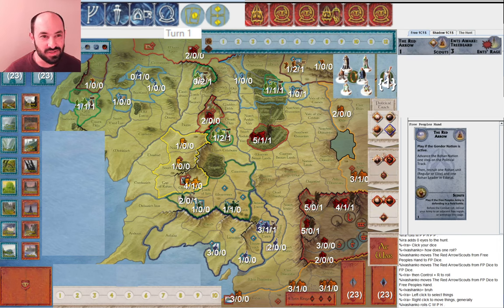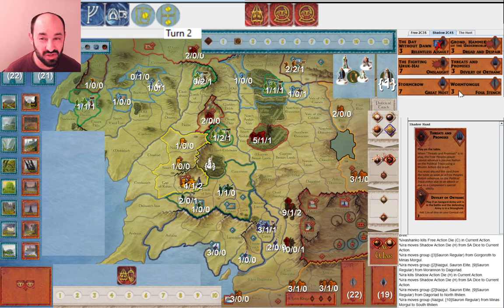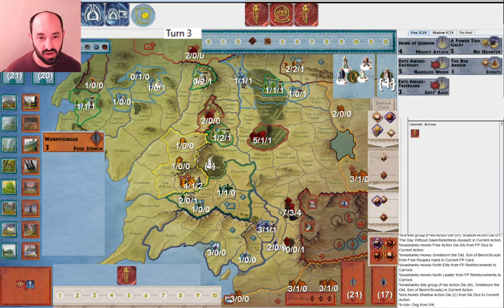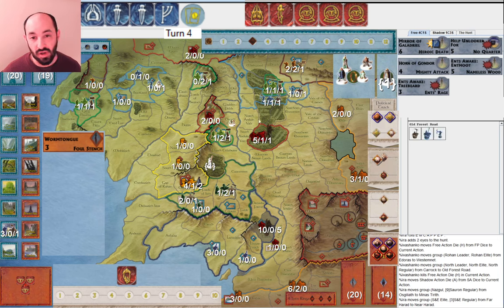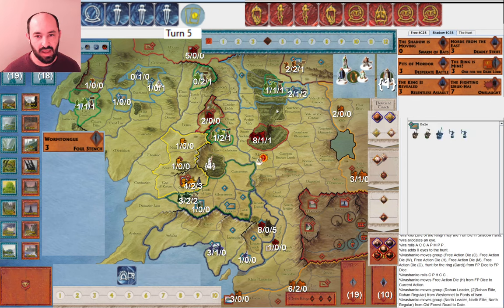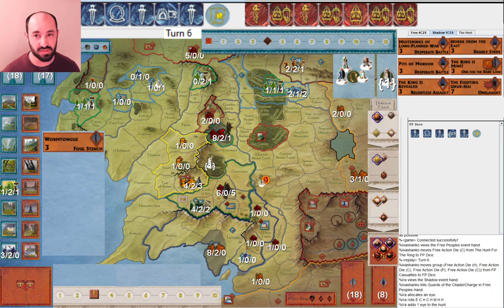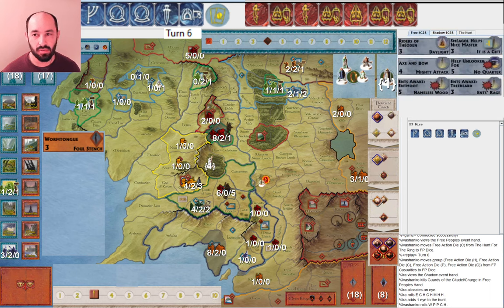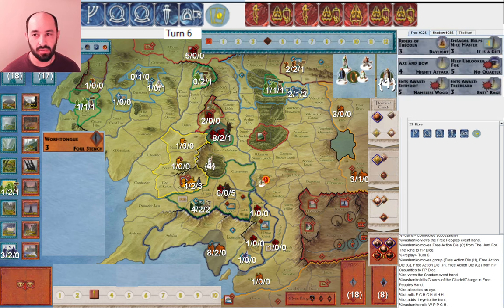21 (!!) Palantirs in 8 Rounds -- War of the Ring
I intentionally want all my content to be free for everyone! But, if you really like my content and want to make a small donation, you may send it